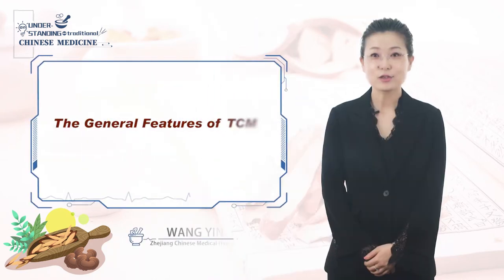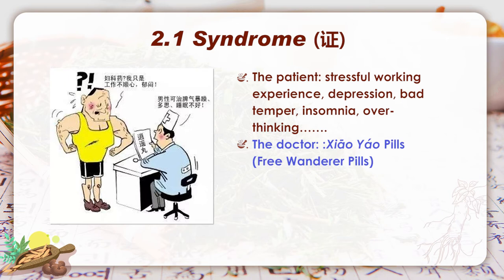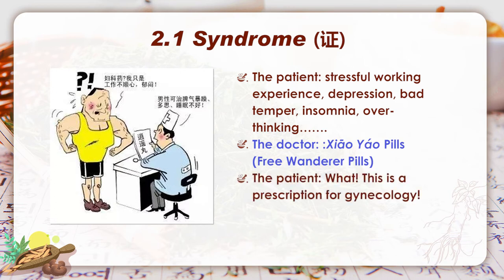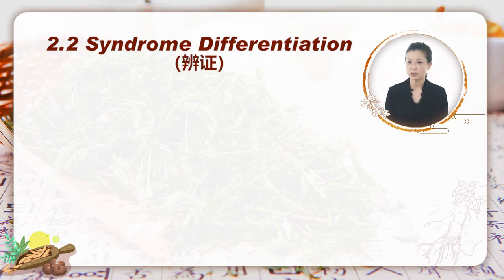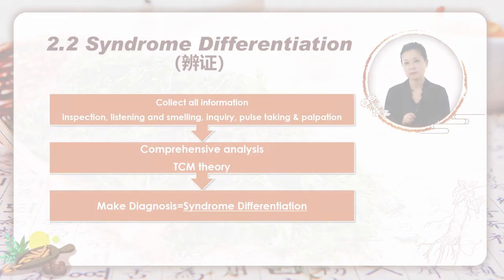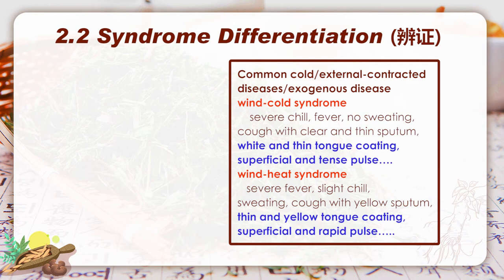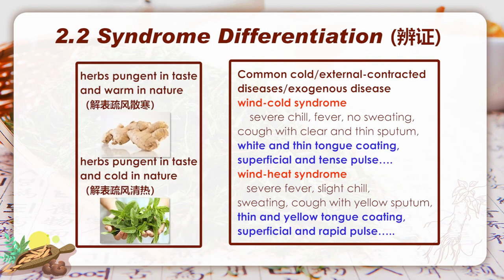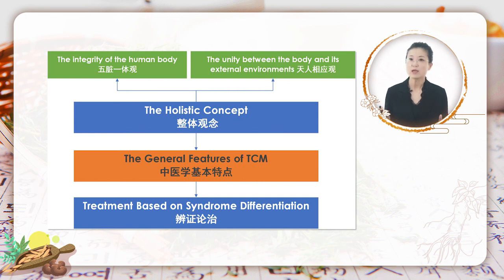An Understanding of TCM 1.2 Treatment Based on Syndrome Differentiation辨证论治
Syndrome (证) is a very special term in TCM. When TCM makes diagnosis, rather than diagnosing a disease, he diagnoses a syndrome, or sometimes combines the idea of disease and syndrome to describe the stage of illness. A “syndrome” should include the information as the cause, the location, the property and the condition of pathogenic factors and healthy qi. Once syndrome is differentiated, strategies of treatment will be formulated accordingly.